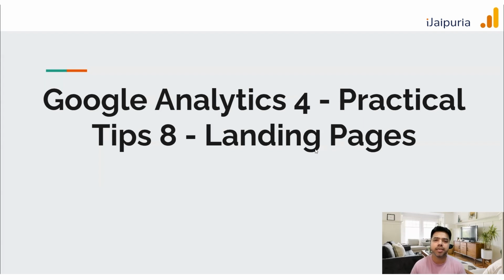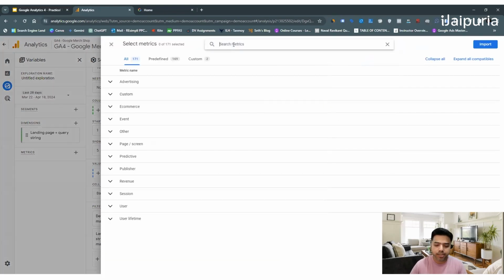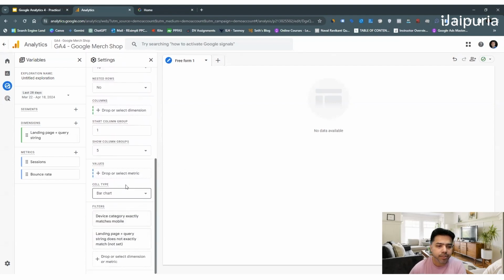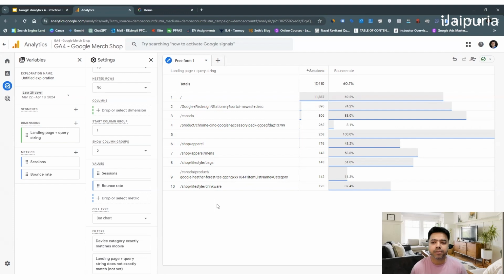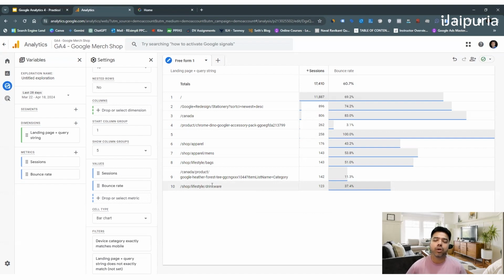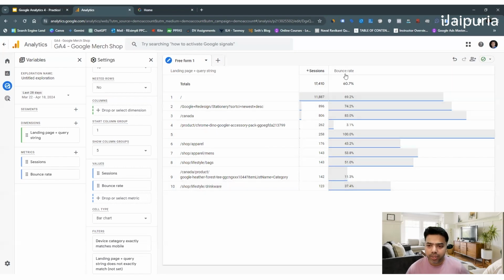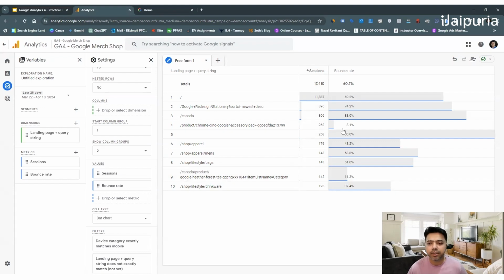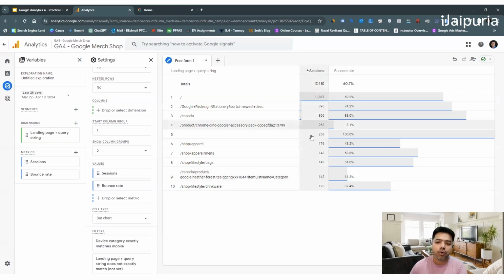Landing Pages in GA4 Explained | Understand Bounce Rate & Boost Conversions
Confused about how landing pages and bounce rate work in Google Analytics 4 (GA4)?

In this practical walkthrough, we’ll show you how to:

✅ Identify top-performing landing pages in GA4
✅ Understand bounce rate
✅ Spot pages with high disengagement and low engagement rate
✅ Optimize your landing pages for better user retention and conversions

Whether you're a digital marketer, SEO expert, or analytics beginner — this video gives you clear, actionable insights using real GA4 dashboards.